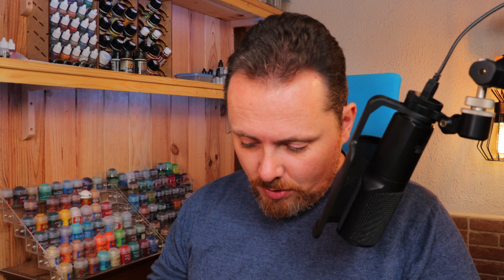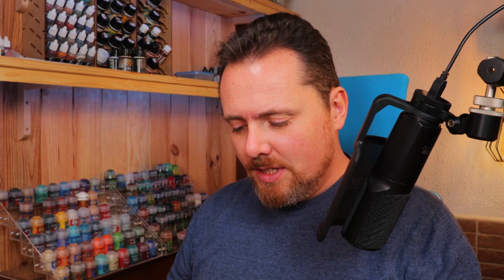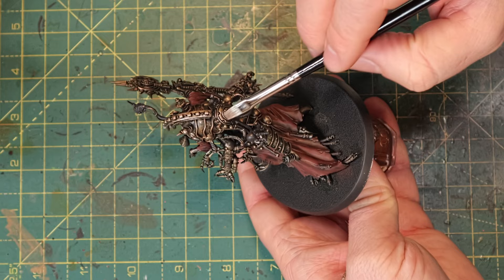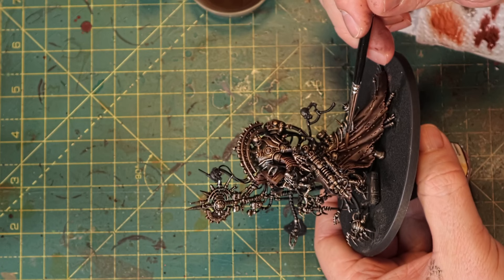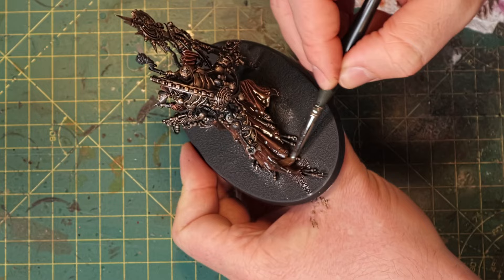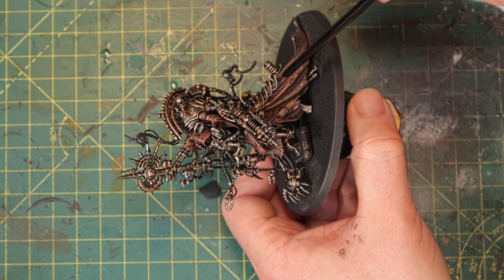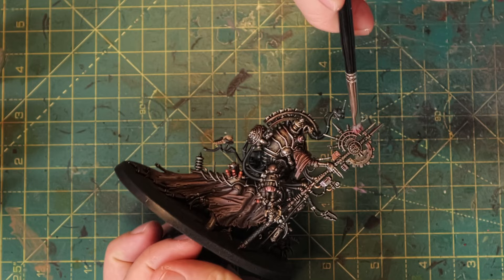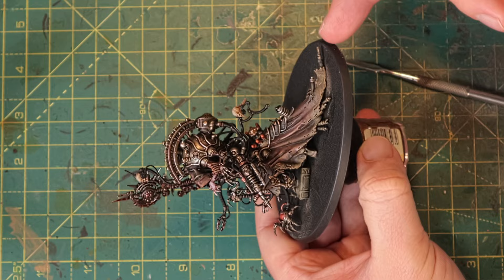Belisarius Cawl in Blanchitsu style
The Adeptus Mechanicus is perfect for beginner friendly Blanchitsu style painting. The models are already looking like freakish abominations that fit the style so well. In this miniature painting tutorial I am showing you how to quickly get a character like Belisarius Cawl painted in a grimdark style without advanced techniques or special paints. Almost all the paints are from Games Workshop, except for a few washes from AK Interactive.

Paints used in this miniature painting video:

Brass Scorpion
Word Bearers Red
Athonian Cammoshade
Runelord Brass
Stormhost Silver
Jokaero Orange
Contrast Black Legion
AK Dark Brown Wash
Iron Warriors
Hashut Copper
Flayed One Flesh
Contrast Gryph-Hound Orange
Grey Seer
Carroburgh Crimson
AK Rust Streaks
Balthasar Gold
Blood for the Blood God
Zandri Dust
Armageddon Dust

Chapters:
0:00 Laying out the main colours
2:08 Painting Ad Mech armour
4:53 Painting Belisarius' cloak
8:25 Detail work
16:39 Adding blood to the mini
19:15 Basing